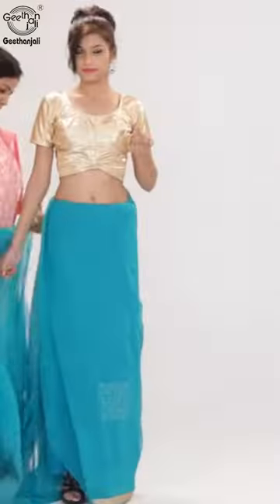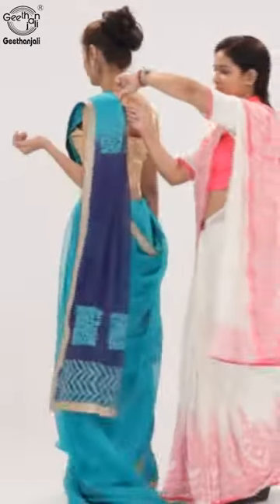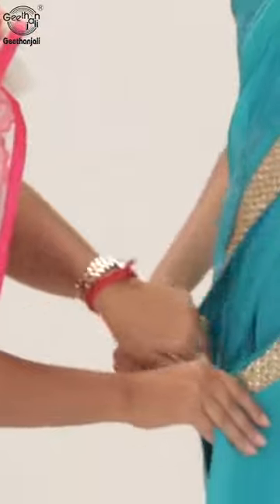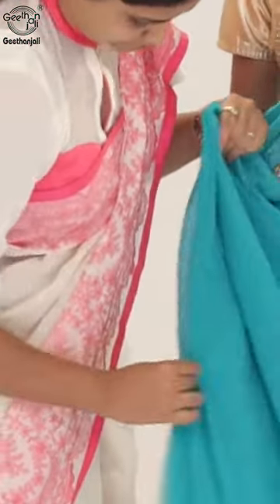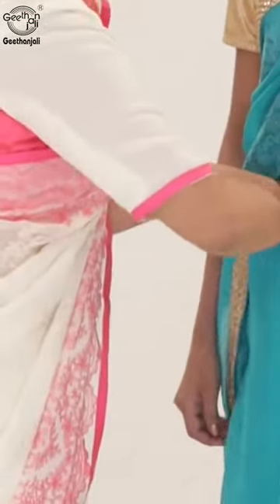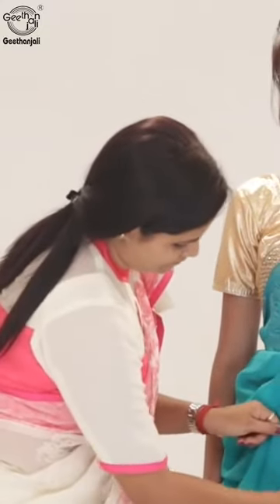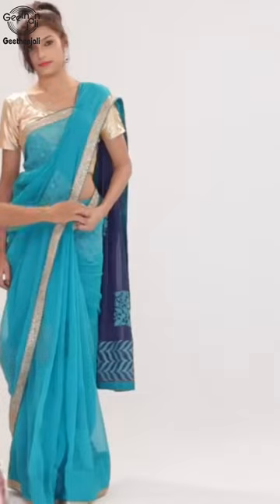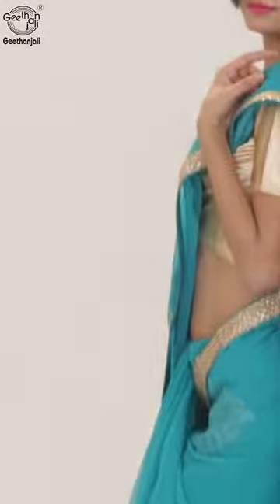Party Style Saree Draping - How To Wear A Saree In Bollywood Style - Saree Draping Tutorial